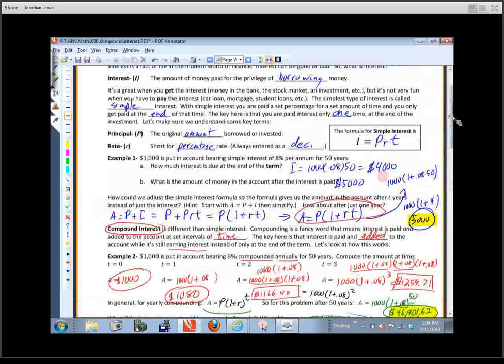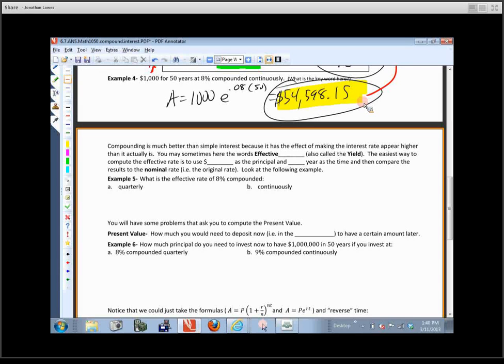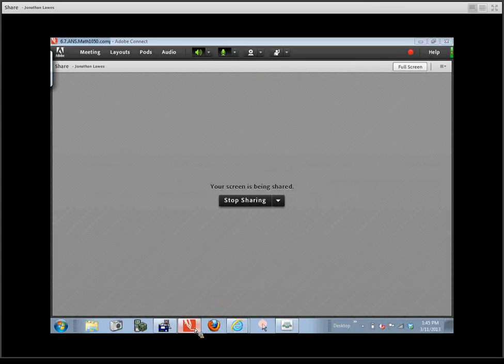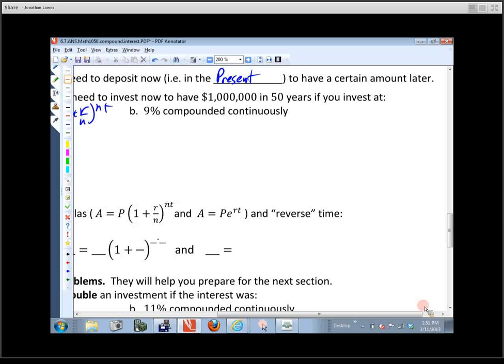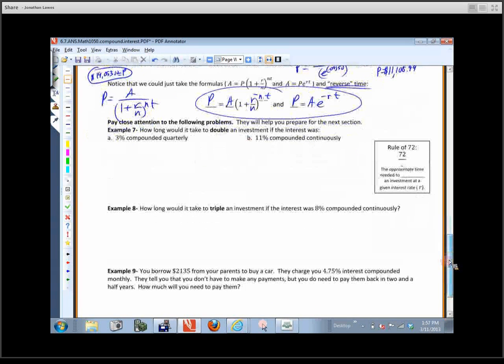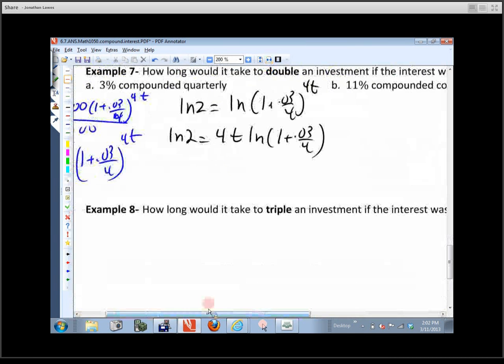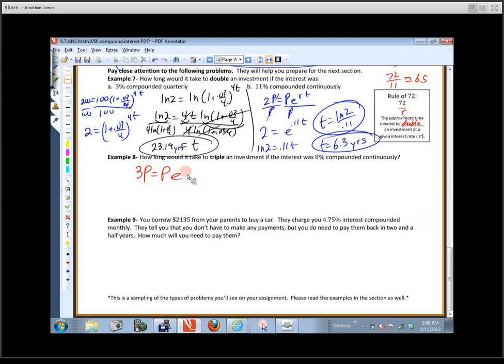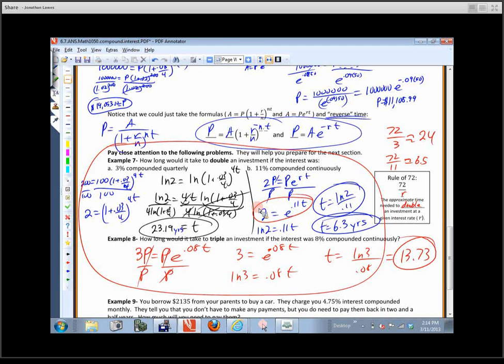Math 1050 Sec. 6.7 Part 2 - Interest and Applications of Exponentials